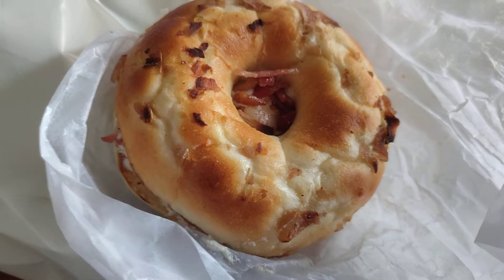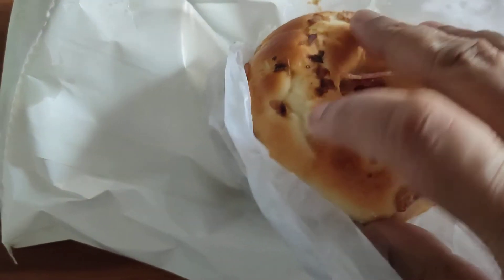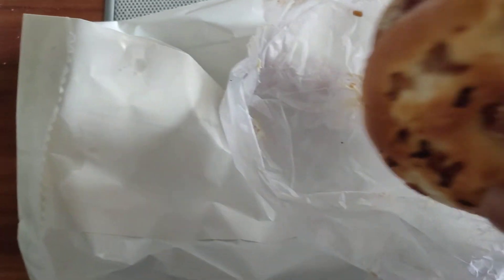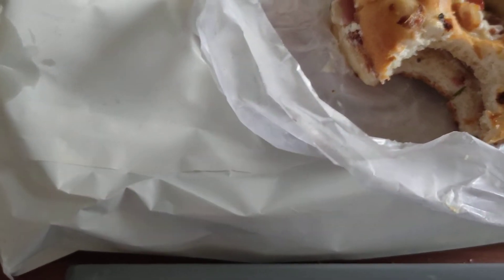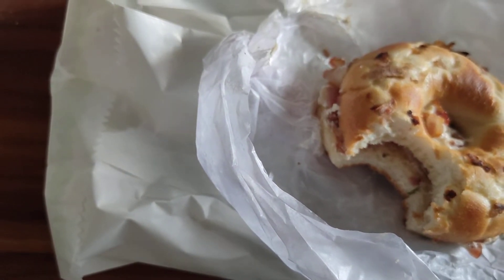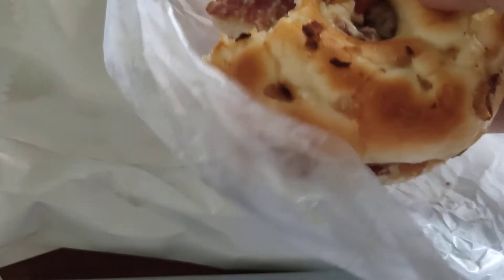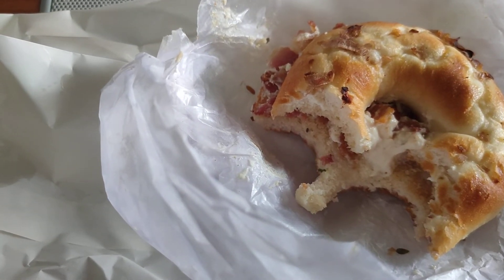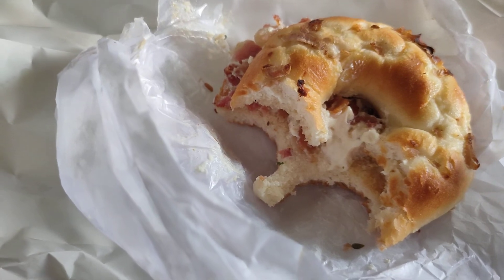Bacon & Garlic Cream Cheese Bagelwich From Pandhal Deli & Bakery